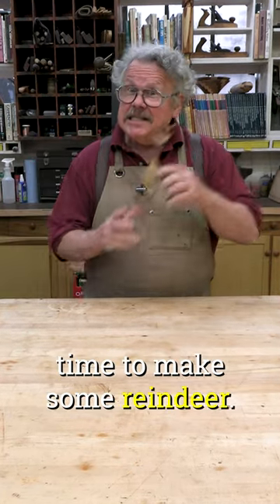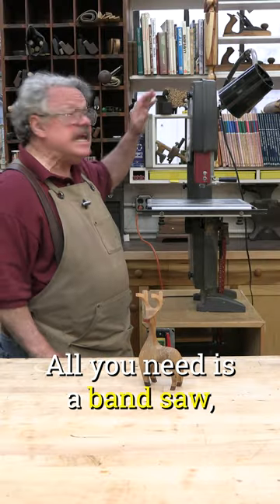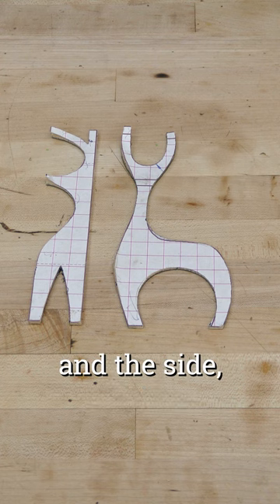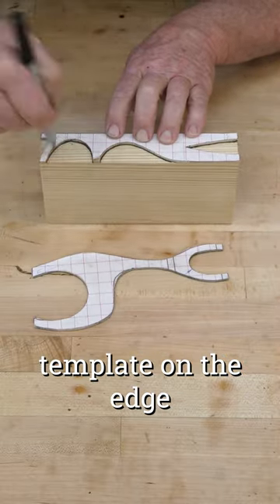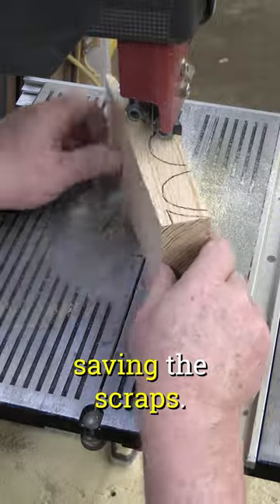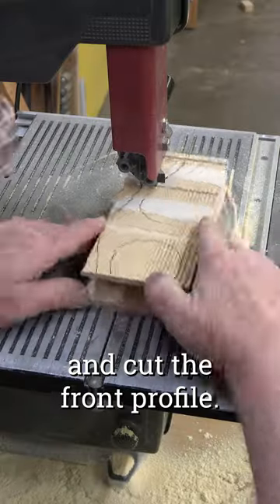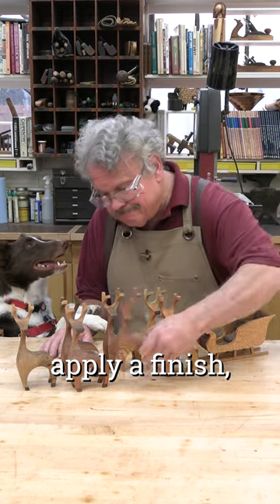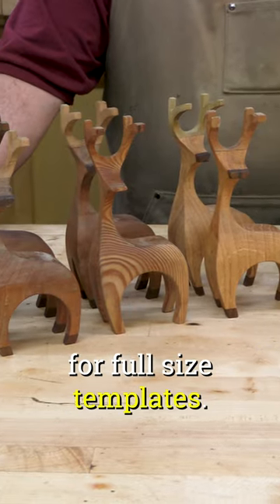Bandsaw Reindeer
We offer printable FULL-SIZE templates and plans with step-by-step directions in PDF format

Artist: Arthur Benson
Song: A Christmas Dance